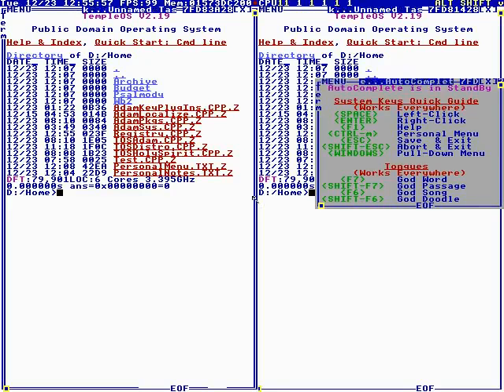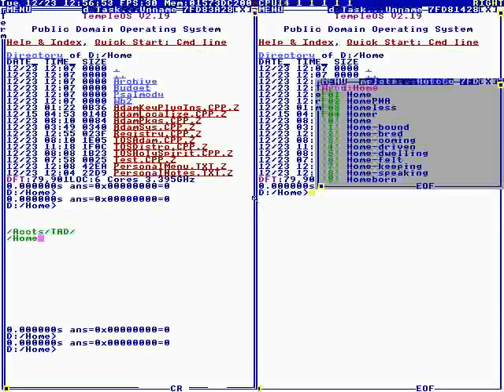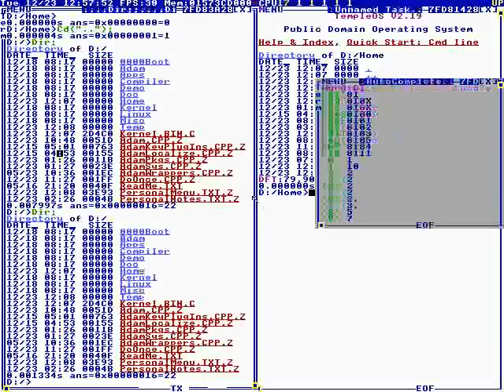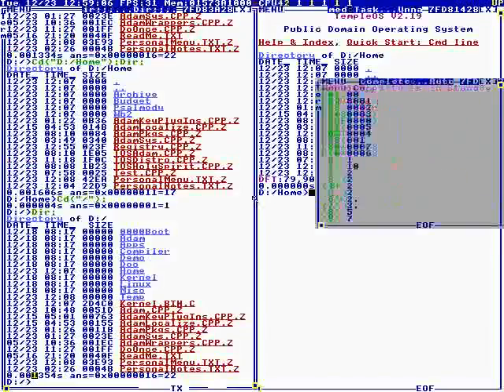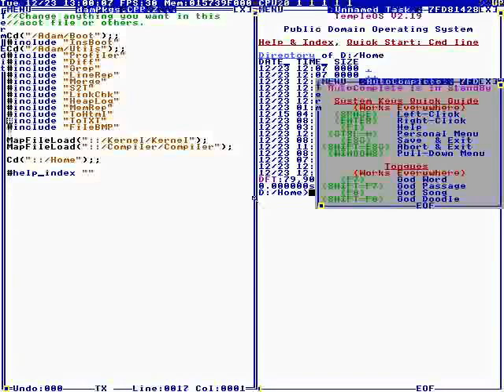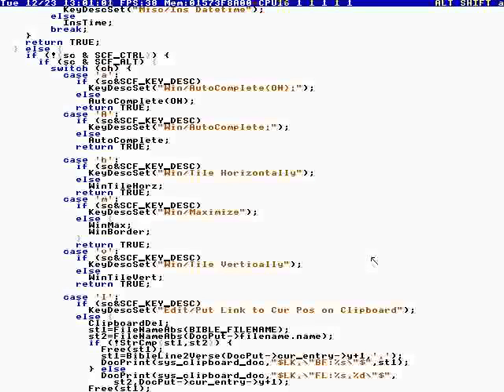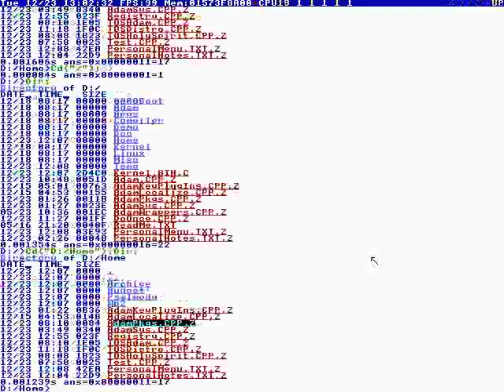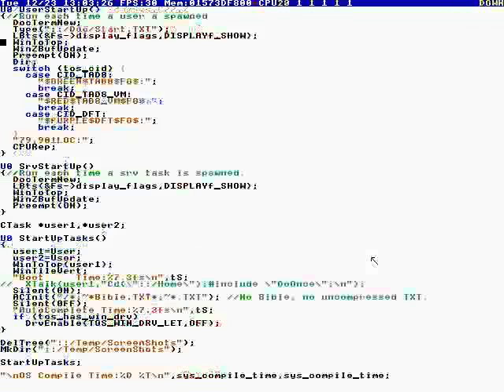TempleOS - Exciting Announcement!